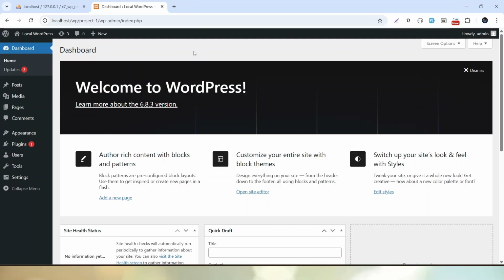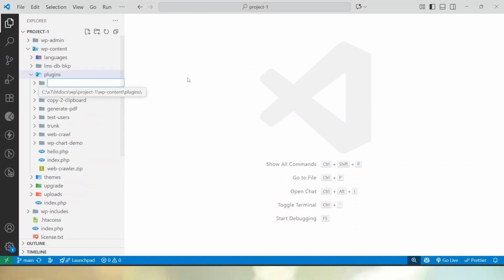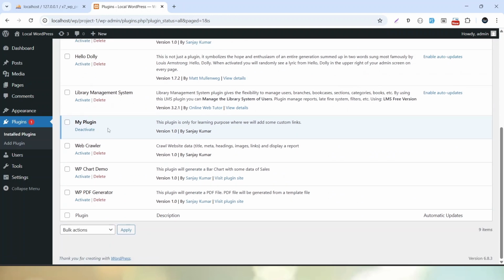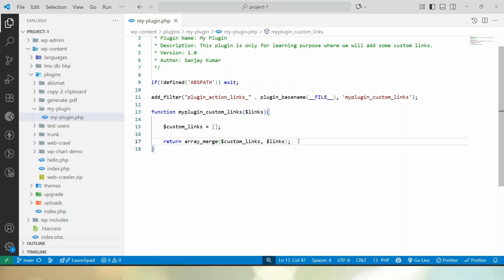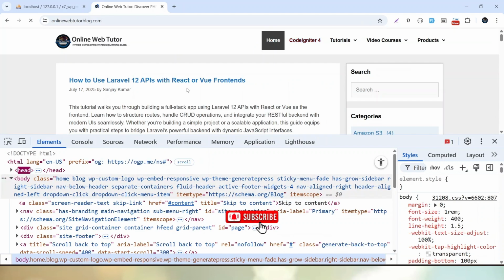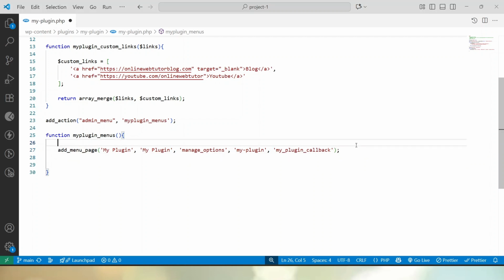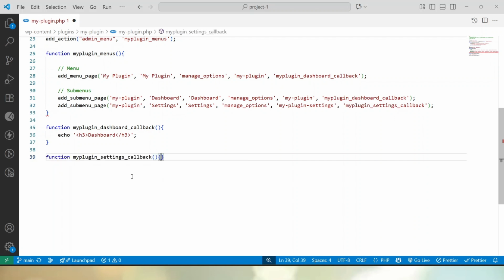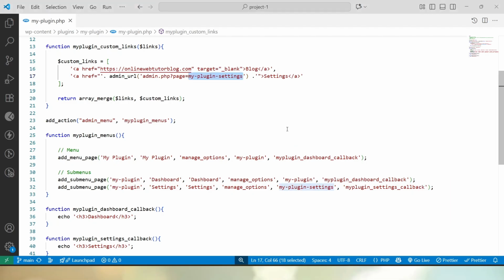How to Add Custom Links in WordPress Plugin List (Admin Actions) ⚡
In this video, you’ll learn how to add custom action links with the Deactivate option in your WordPress custom plugin. This feature helps developers add quick links such as “Settings,” “Docs,” or “Support” directly under their plugin name on the Plugins page.

👉 In this tutorial, we’ll cover:

✅ What are plugin action links in WordPress
✅ How to hook into plugin_action_links and plugin_row_meta
✅ Adding Settings, Docs, and Support links beside Deactivate
✅ Styling and customizing the links for better UI
✅ Real-world use case in a custom WordPress plugin

📌 Key Concepts You’ll Learn:

✔️ How to add custom links beside Activate/Deactivate buttons
✔️ The difference between plugin action links and meta links
✔️ Add external and internal links (like Docs or Settings pages)
✔️ Improve plugin usability and navigation
✔️ WordPress best practices for admin UX enhancements

🎯 If you want to improve your WordPress plugin UI and user experience with smart action links, this tutorial is a must-watch!